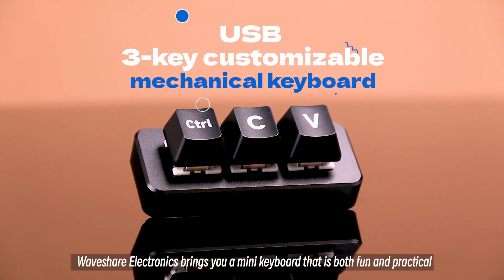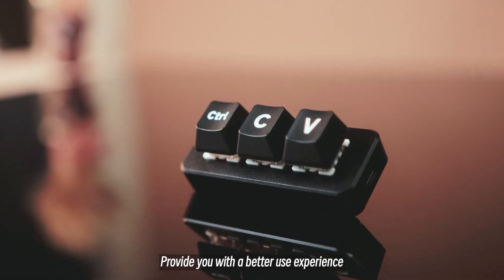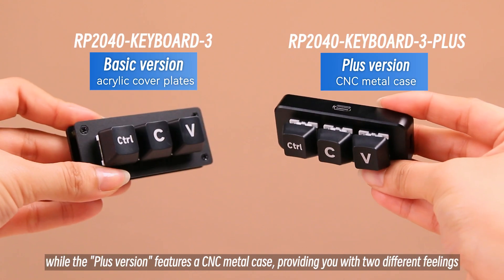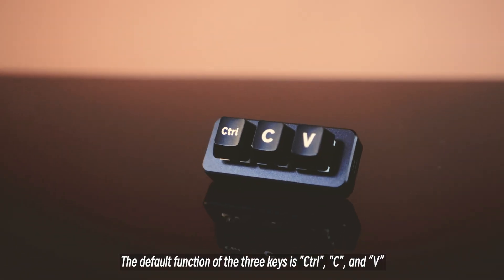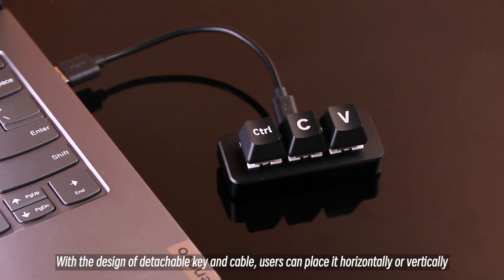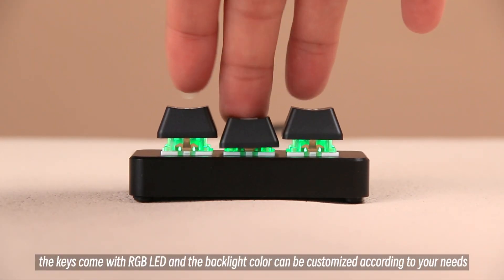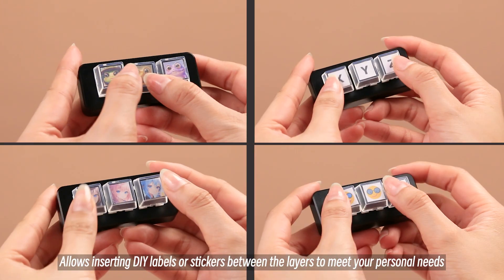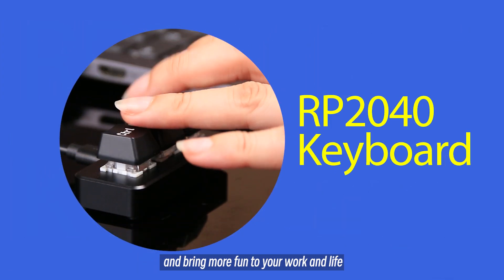RP2040 Keyboard, Ctrl C/V, Customizable Key Function, RGB Lighting Effect, Plug&Play Without Driver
RP2040 3-Key Development Board, Portable And More Convenient.Utilizes hot-swappable technology, allowing users to replace the switches. Adopts dustproof blue switch by default, providing more pronounced tactile feedback and mechanical feeling. The keys come with RGB LED and the backlight color can be customized according to your needs